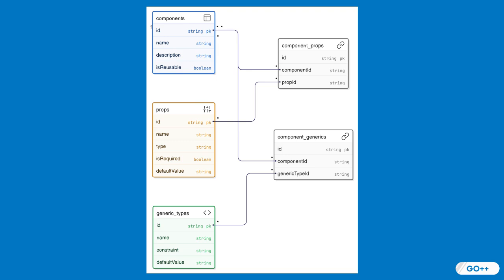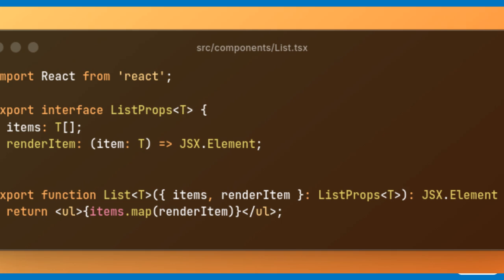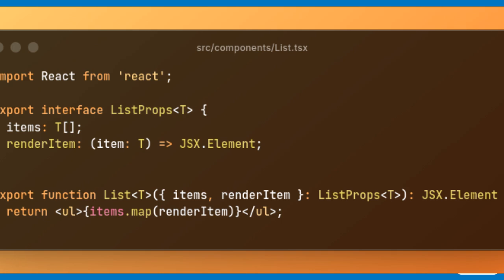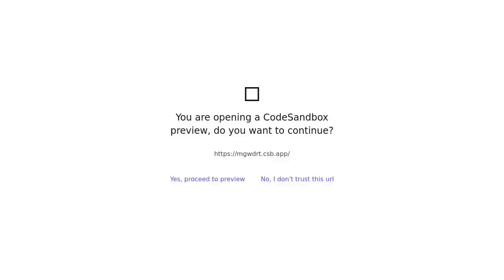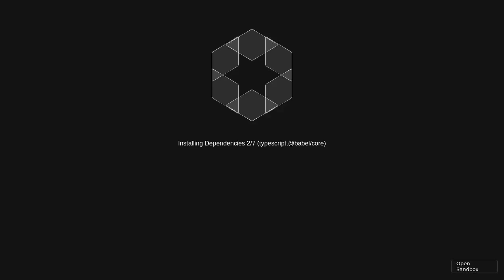Master Scalable TypeScript Generics: Reusable Component Design Patterns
Unlock the potential of scalable TypeScript generics for reusable component design patterns with our comprehensive tutorial! In today's video, we delve into the power of TypeScript generics to enhance the scalability and maintainability of your applications. Learn how to write flexible, efficient, and type-safe code components that adapt to various data types seamlessly. Whether you're working on large-scale applications or simple projects, mastering generics is essential for creating reusable and efficient code structures.\n\nIn this tutorial, you'll discover the theory behind TypeScript generics and how they function as parameters for types, allowing you to build components that maintain type safety while being adaptable. Imagine generics as a dynamic template, capable of handling any data input while ensuring your code remains robust and error-free. This flexibility reduces code duplication and enhances project maintainability.\n\nDive into our practical example focused on a List component in a React application. This example illustrates the implementation of generics in creating lists that can handle any data type, showcasing the power of reusable design patterns. By the end of this video, you'll be equipped with the knowledge to apply these concepts to your own projects, transforming your coding practice.\n\nPlease note that parts of this content were generated using artificial intelligence technologies. We invite you to explore the source code and experiment with it yourself. Check out the pinned comment for the link to the source code, and feel free to edit and share your modifications in the comments below!\n\nStay ahead in your development journey by subscribing to our channel for the latest tutorials and insights into TypeScript and beyond.